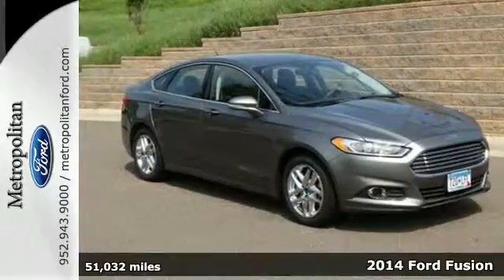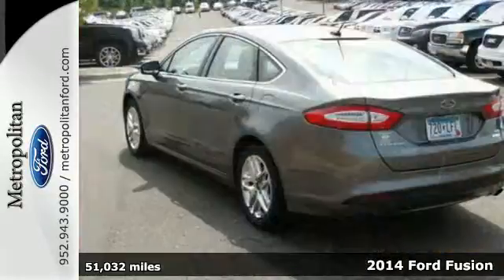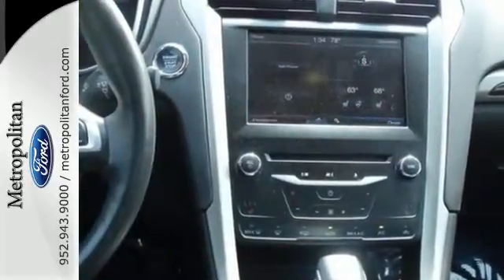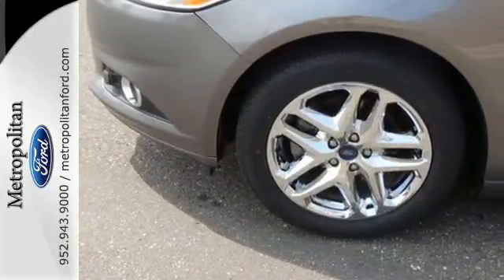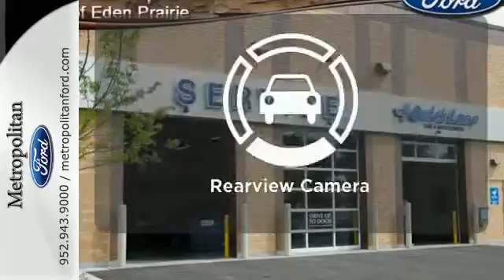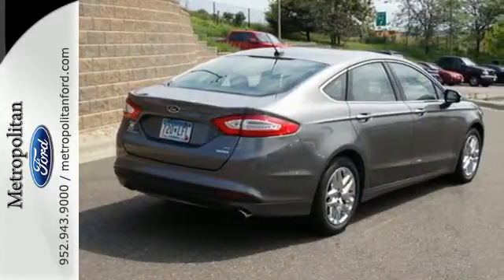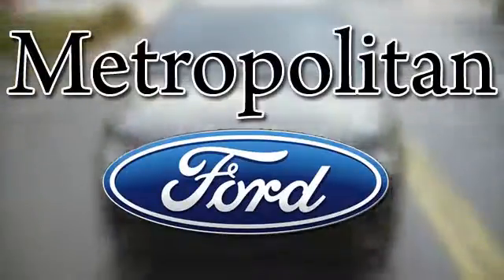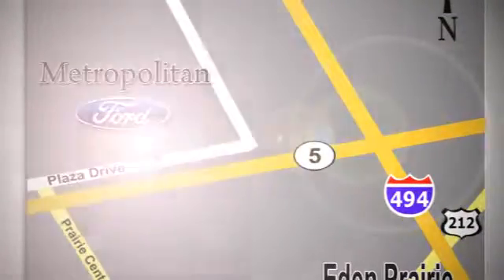2014 Ford Fusion Minneapolis MN Eden Prairie, MN L3343A8 - SOLD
Year: 2014
Make: Ford
Model: Fusion
Trim: 4dr Sdn SE FWD 1.5L 4Cyl
Engine: 1.5 L 4 Cyl. Cyl.
Transmission: Automatic
Color: Sterling Gray Metallic
Interior: Charcoal Black
Mileage: 51032
Stock #: L3343A8
VIN: 3FA6P0HDXER283744
Ford Certified. FUEL EFFICIENT 34 MPG Hwy/22 MPG City!, $700 below NADA Retail! SE trim. Bluetooth, CD Player, iPod/MP3 Input, Alloy Wheels, Satellite Radio. SEE MORE! KEY FEATURES INCLUDE: Satellite Radio, iPod/MP3 Input, Bluetooth, CD Player, Aluminum Wheels MP3 Player, Keyless Entry, Child Safety Locks, Steering Wheel Controls, Electronic Stability Control. EXPERTS RAVE: Edmunds.com's review says With solid power, excellent fuel economy, provocative styling and a huge array of tech features, the 2014 Ford Fusion is a top choice for a midsize sedan.. Great Gas Mileage: 34 MPG Hwy. A GREAT TIME TO BUY: Approx. Original Base Sticker Price: This Fusion is priced $700 below NADA Retail. BUY WITH CONFIDENCE: AutoCheck One Owner 24-Hour Roadside Assistance, 12 months/12,000 miles Comprehensive Limited Warranty Coverage, Vehicle History Report, 7-Year/100,000-Mile Powertrain Limited Warranty, 172-Point Inspection and Reconditioning, 24-Hour Customer Assistance WHO WE ARE: Metropolitan Ford Of Eden Prairie in Eden Prairie, MN treats the needs of each individual customer with paramount concern. We know that you have high expectations, and as a car dealer we enjoy the challenge of meeting and exceeding those standards each and every time. Allow us to demonstrate our commitment to excellence! Pricing analysis performed on 9/1/2015. Fuel economy calculations based on original manufacturer data for trim engine configuration. Please confirm the accuracy of the included equipment by calling us prior to purchase.

Address:
12477 Plaza Drive